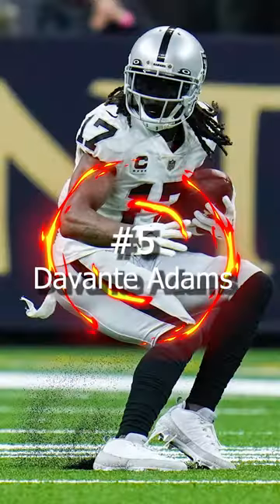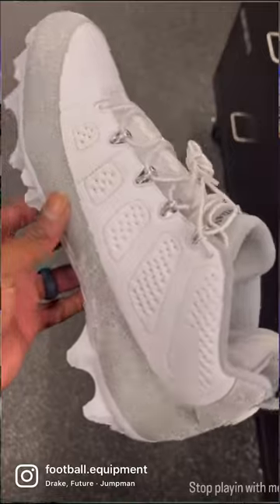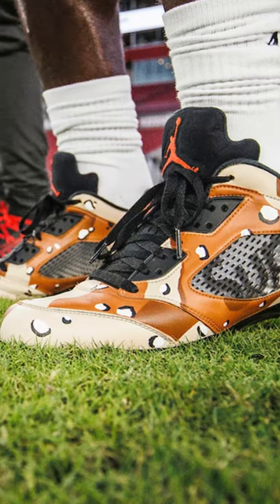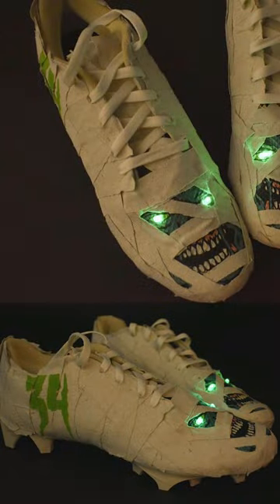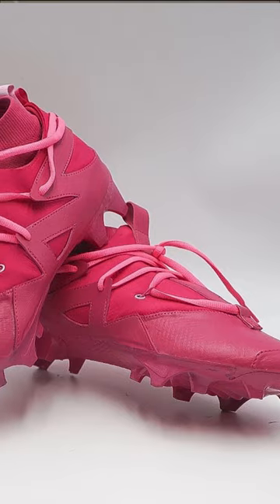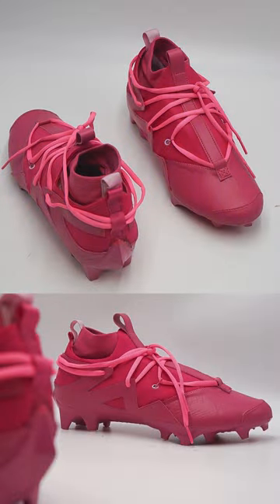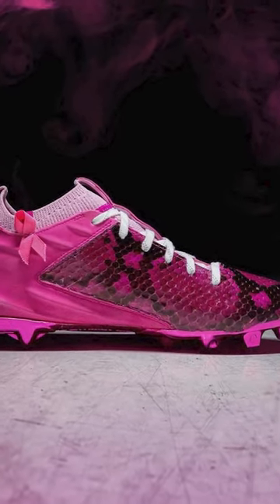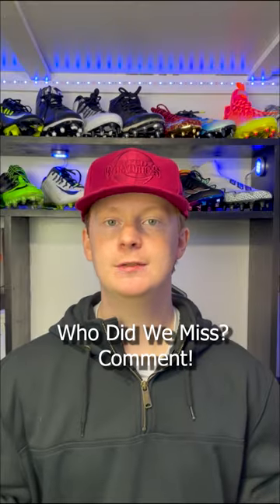Best NFL Cleats